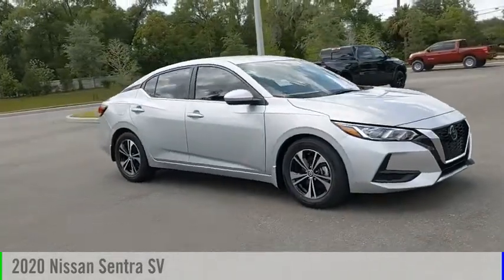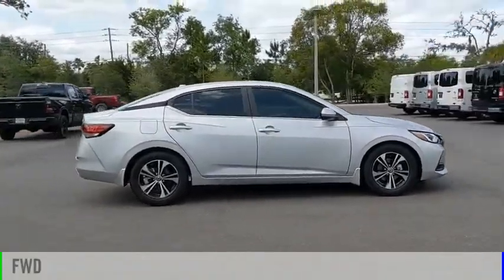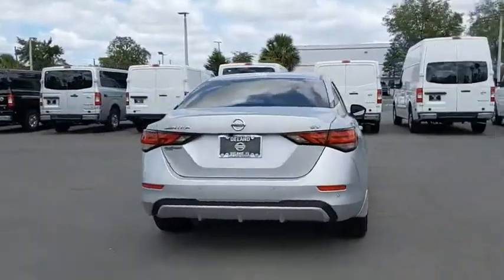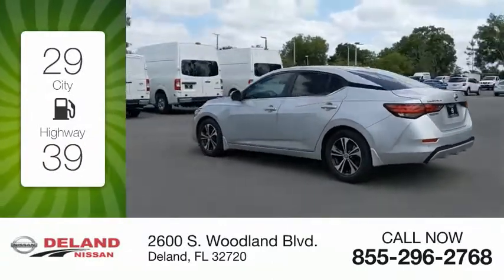2020 Nissan Sentra DeLand Nissan Y208834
Financing

Payment Calculator

Service Appointment

Deland Nissan
2600 S. Woodland Blvd.